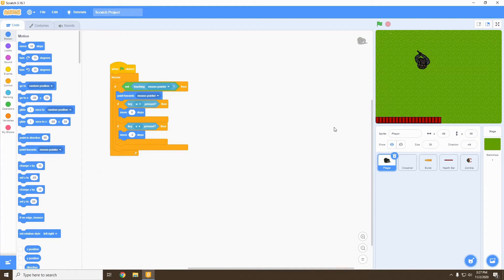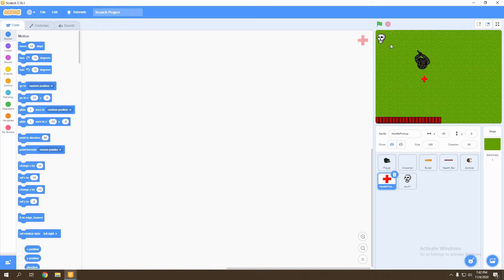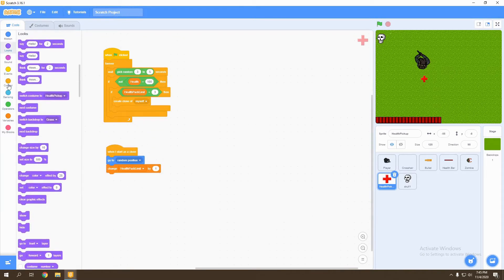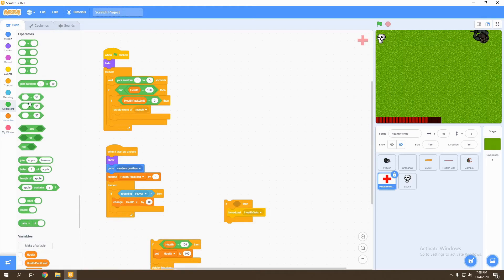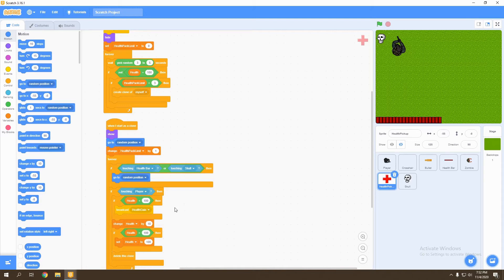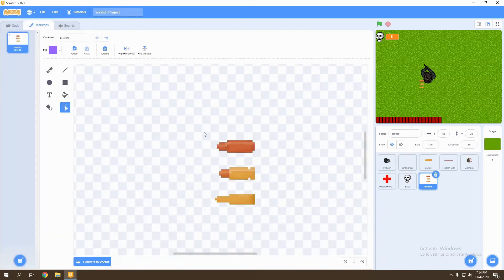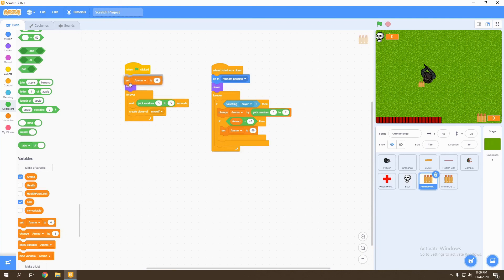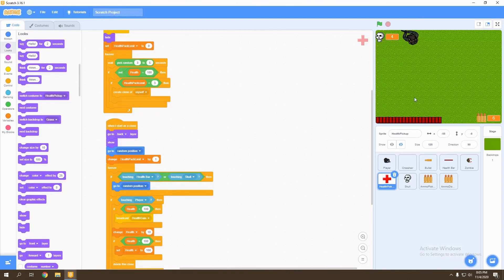How to Make a Top Down Zombie Shooter in Scratch (Ep 3) - Collectables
Are you interested in creating video games but just don't know how to get started, then this tutorial series is for you!